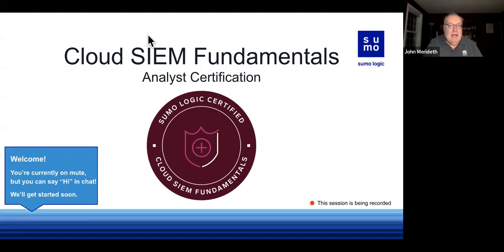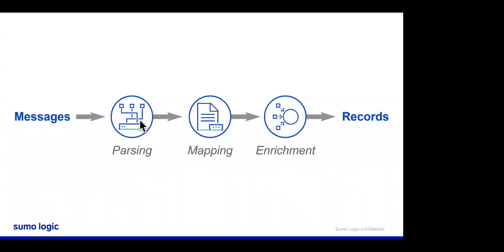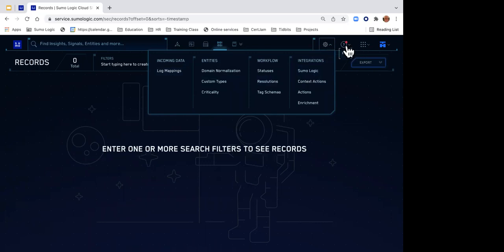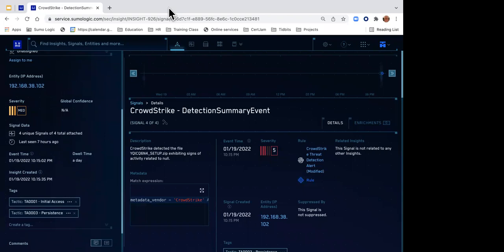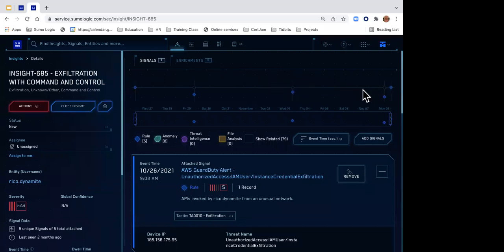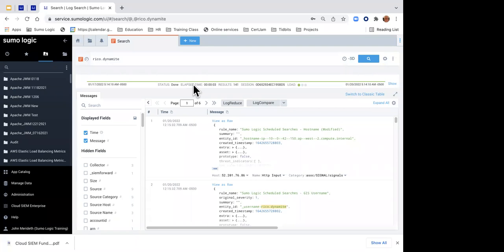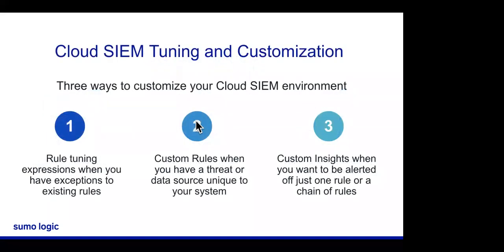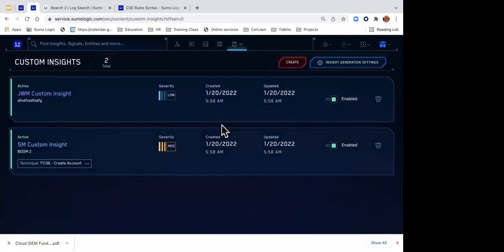EMEA Virtual Cert Jams - Day 3